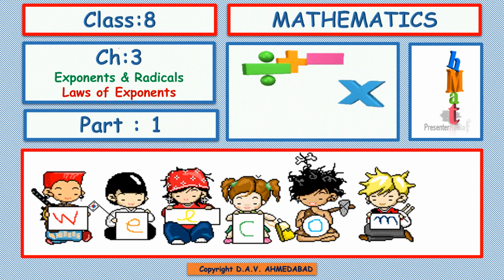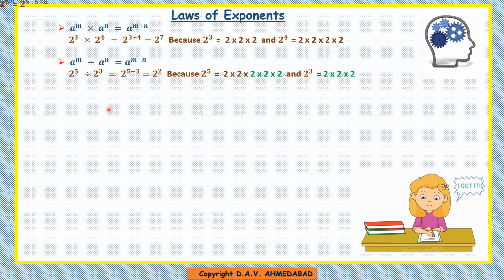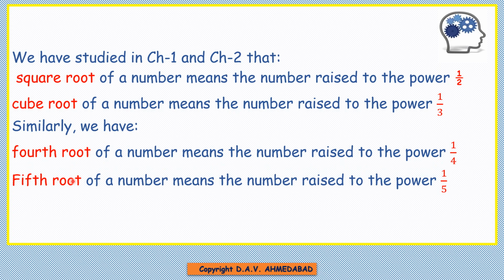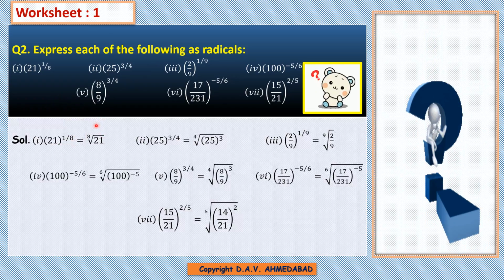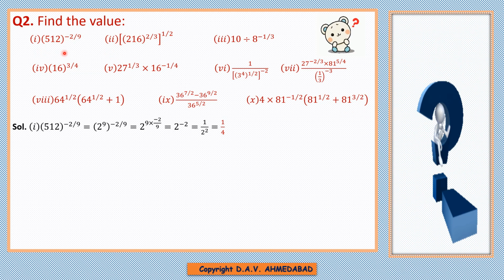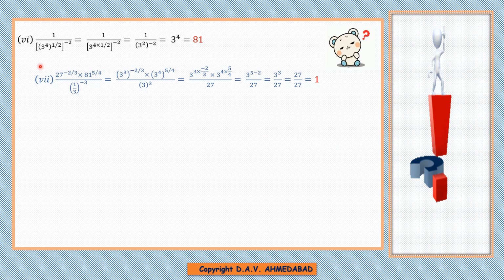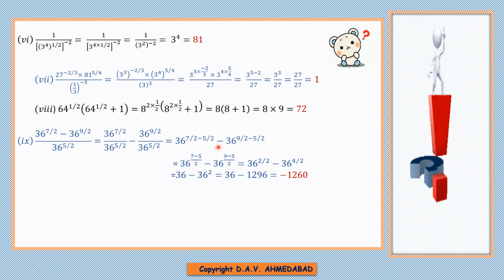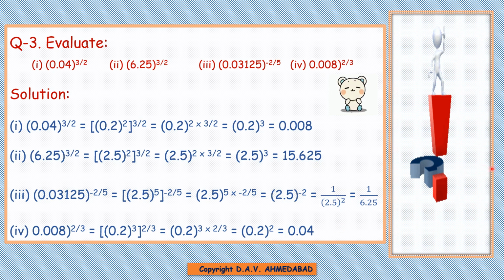Class 8 Ch 3 Part 1 1